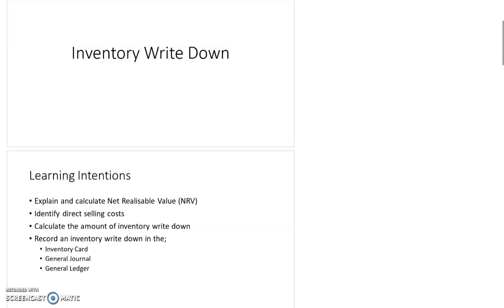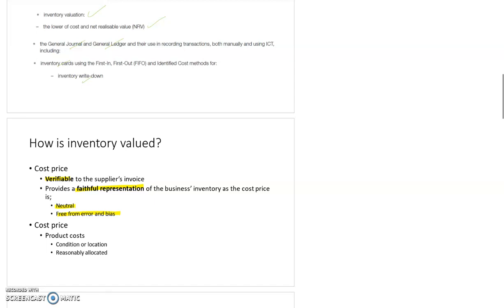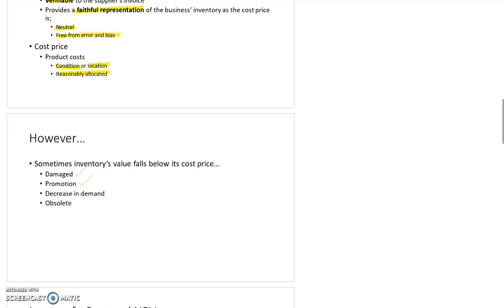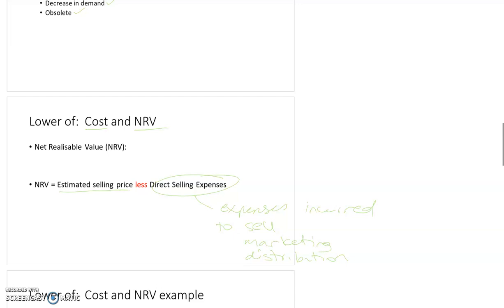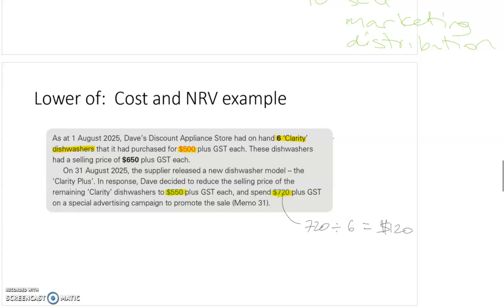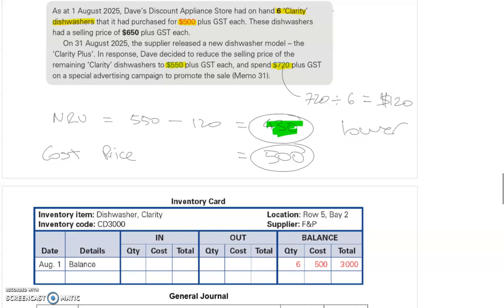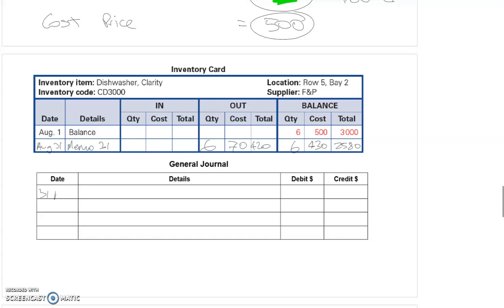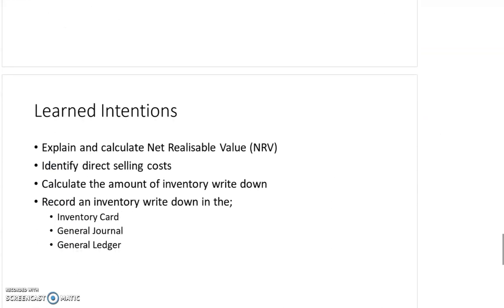Inventory Write Down